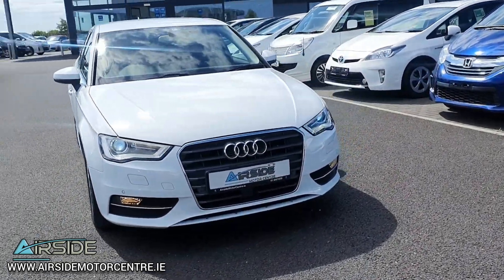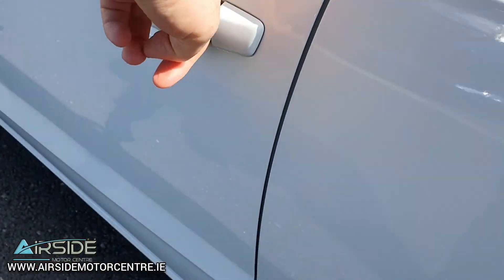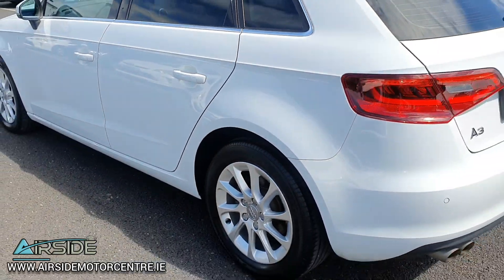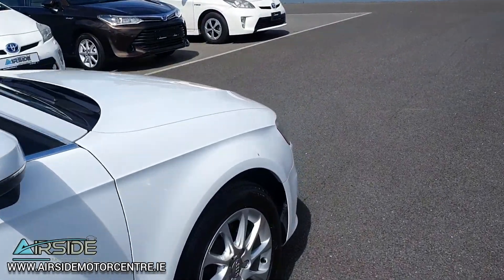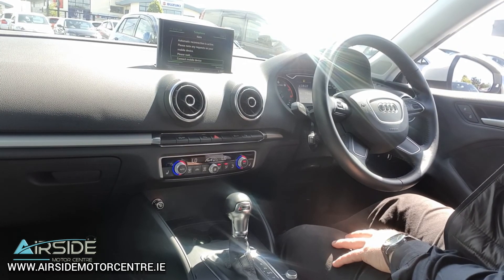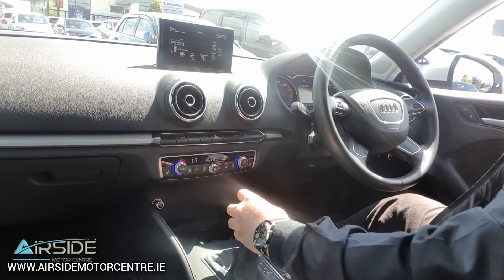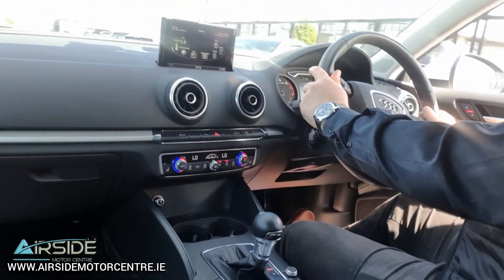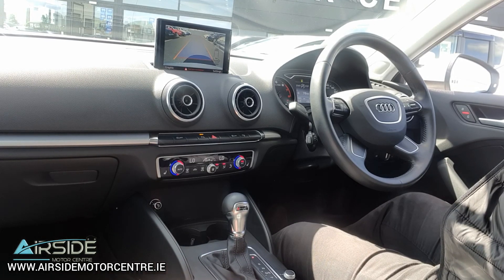Audi A3 1.4 TFSI Automatic Sportback 2014